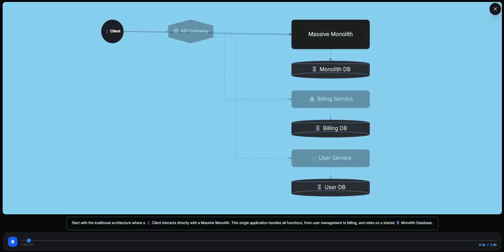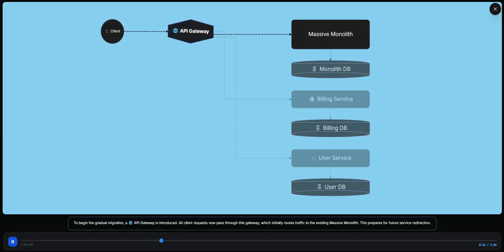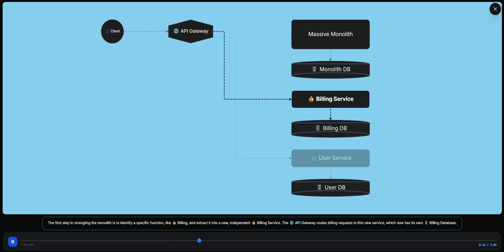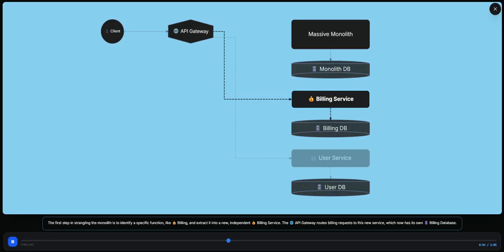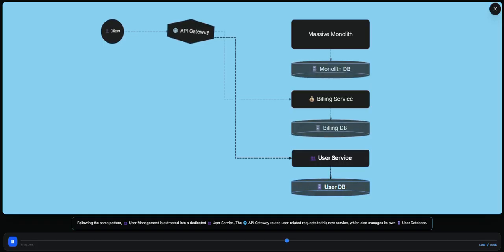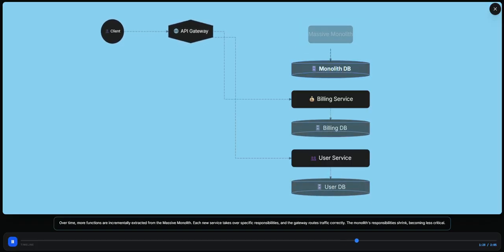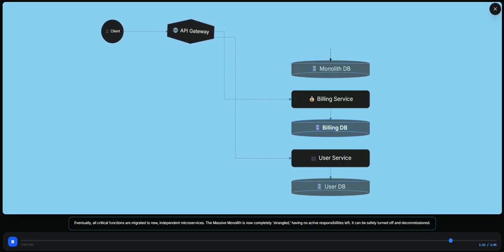Strangler Fig Pattern Explained | Safely Migrating Monoliths to Microservices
💥 “Let’s rewrite the monolith all at once.”
That’s how most migrations fail.

Big-bang migrations are risky, expensive, and often lead to migration paralysis, where teams stay stuck on legacy systems for years.

This demo explains the Strangler Fig Pattern, a proven migration strategy that:

🌱 Gradually replaces parts of a monolith
🔀 Routes traffic to new microservices incrementally
🧩 Avoids massive rewrites and downtime
🛡️ Reduces risk while delivering value continuously
🚀 Allows the old system to be safely retired over time

Instead of one dangerous leap, the Strangler Fig pattern enables controlled, step-by-step modernization.

🎯 Perfect for:

Backend Engineers
System Design Interview Prep
Architects modernizing legacy systems
Engineers planning microservices migrations

Watch till the end to understand how large companies escape monoliths without breaking production.